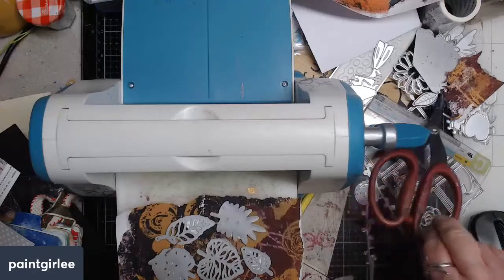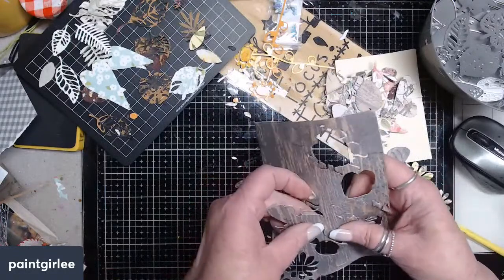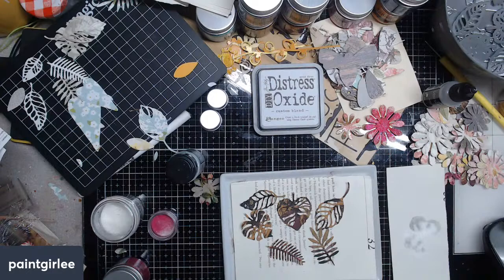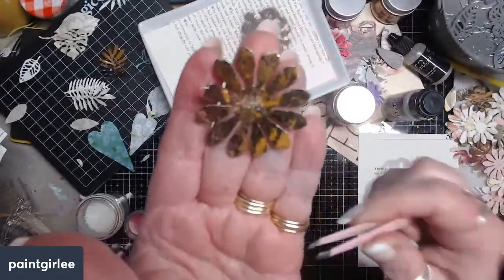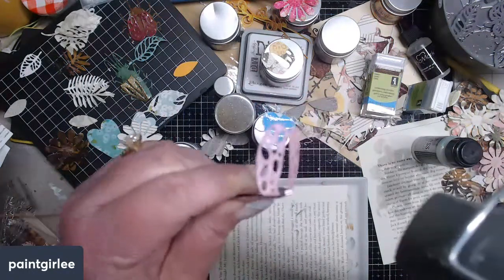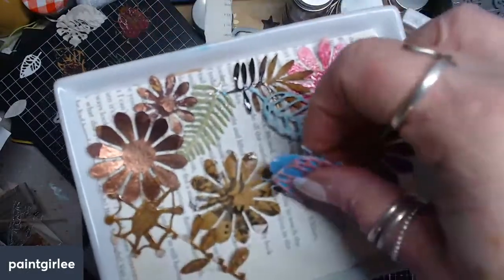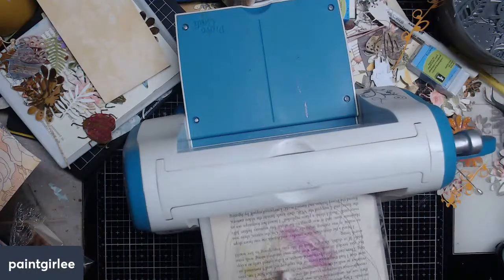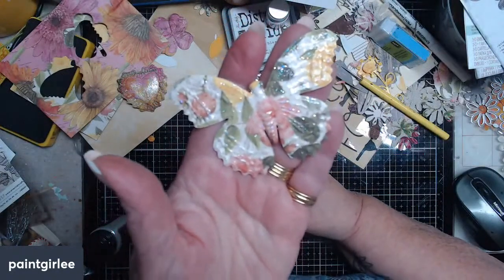glaze ~ embossing die cuts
this may get mess but gonna do it anyway - glaze embossed die cuts sound cool to me!!